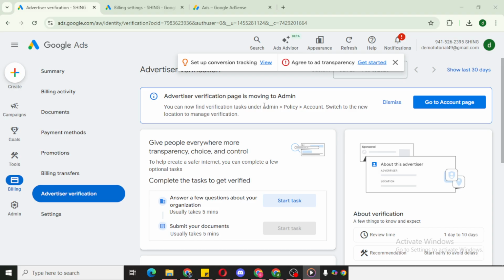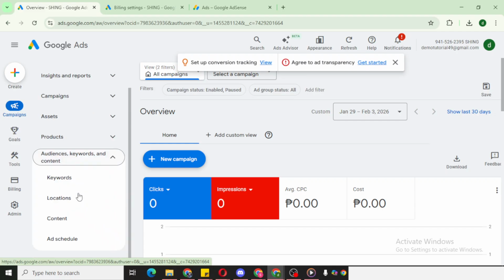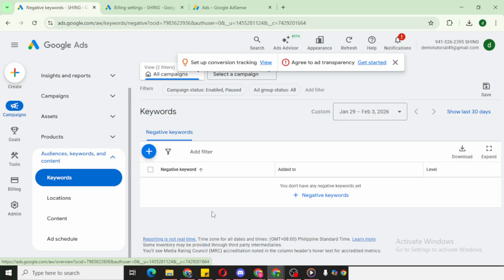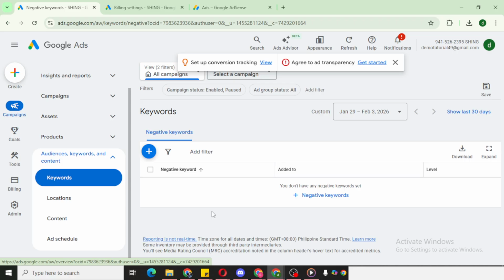How to change your landing page in Google Ads (full guide 2026)